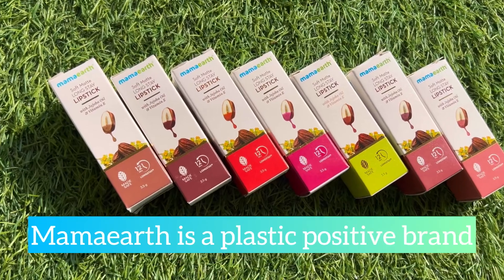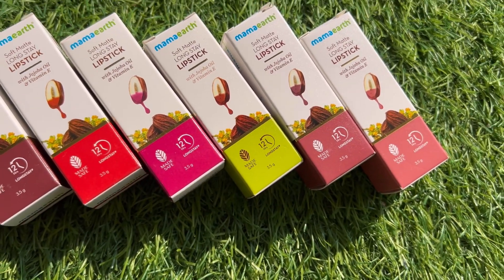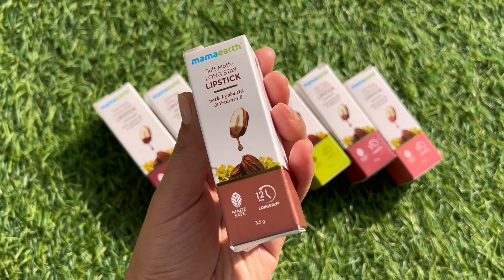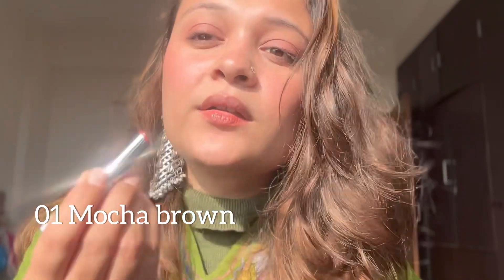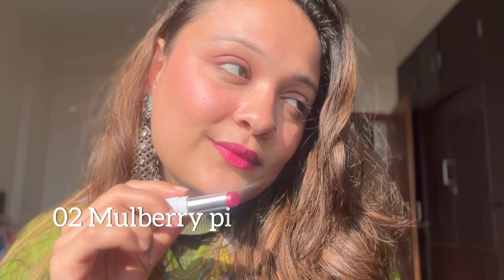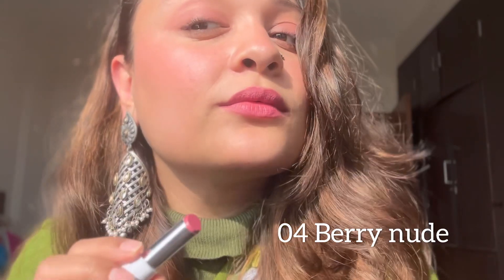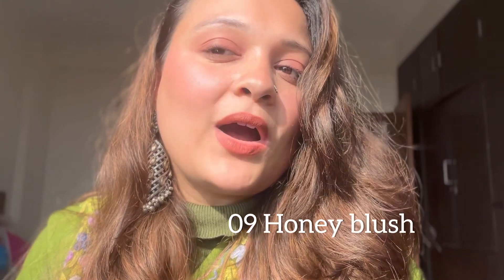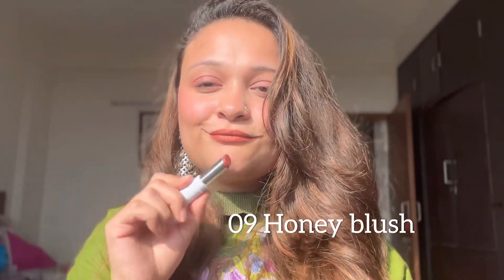Mamaearth Soft matte longstay lipsticks|| Review and swatches